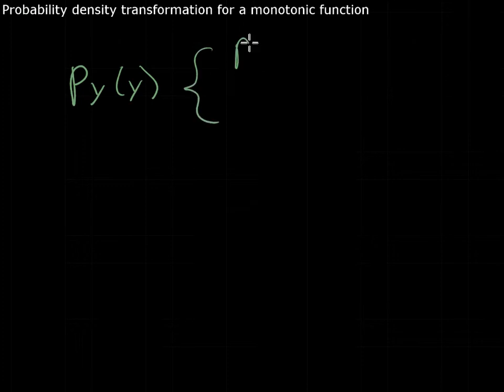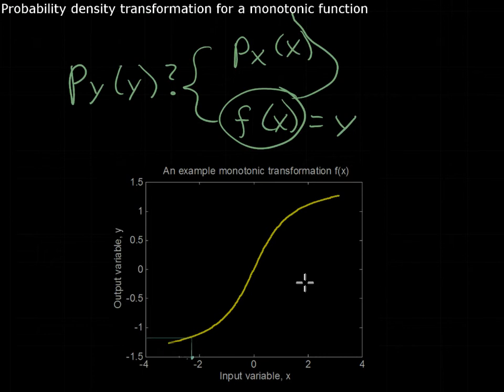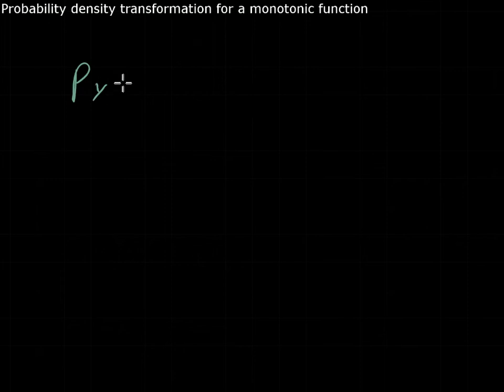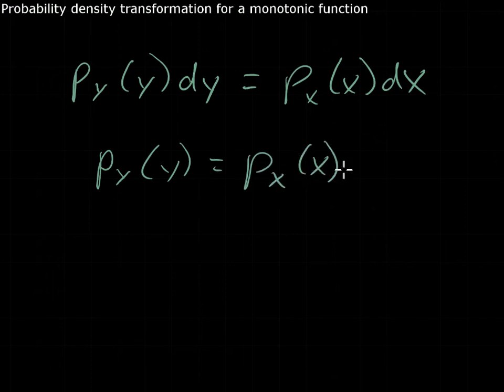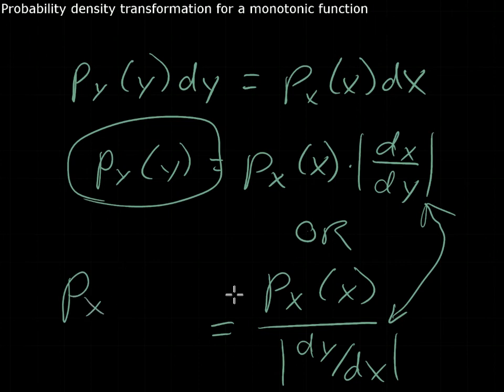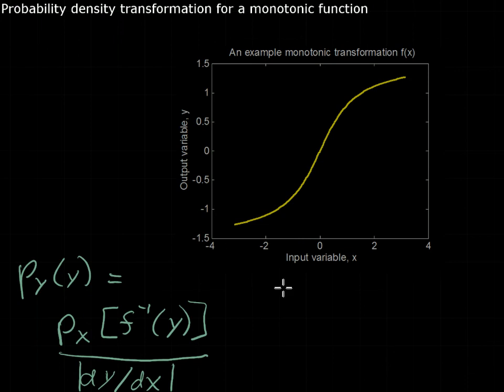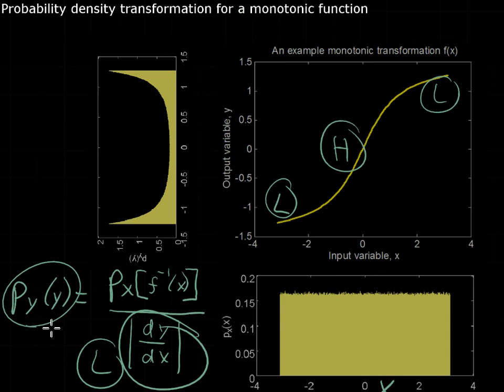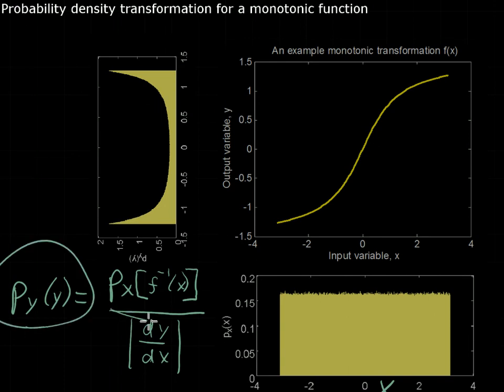Overview of density transformation process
Brief overview of mathematical procedure used to transform an input variable's probability density to an output variable's density, assuming the input-to-output transformation is monotonic.  A qualitative example is used to demonstrate.